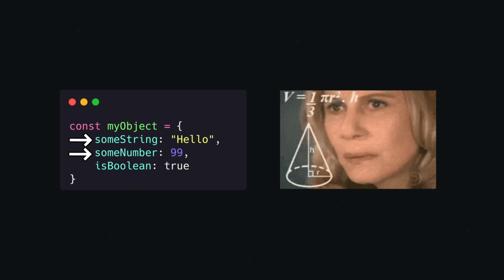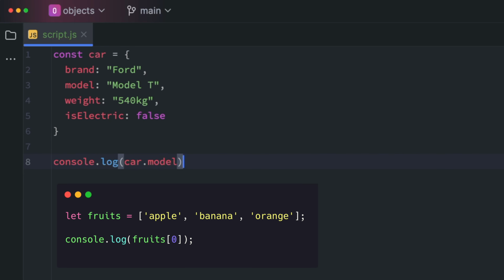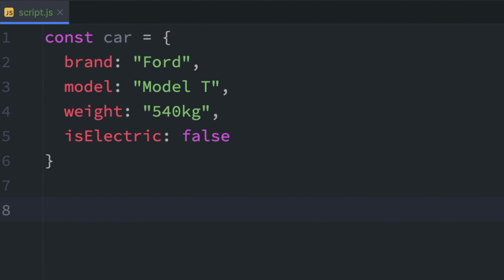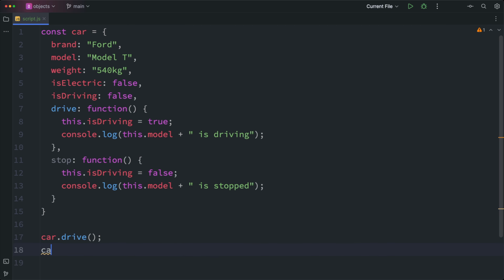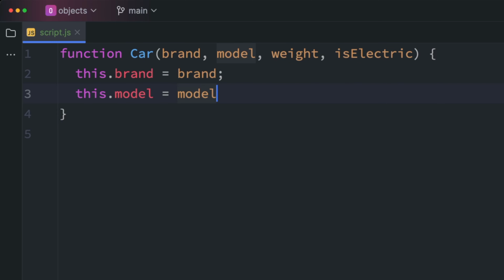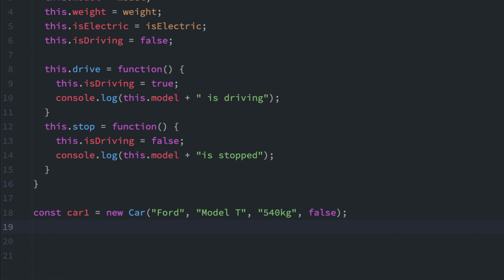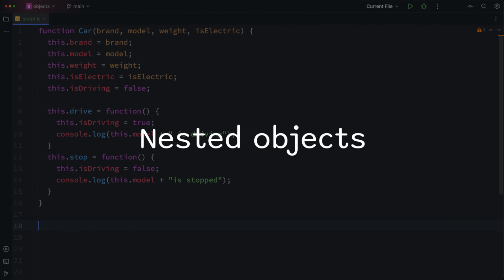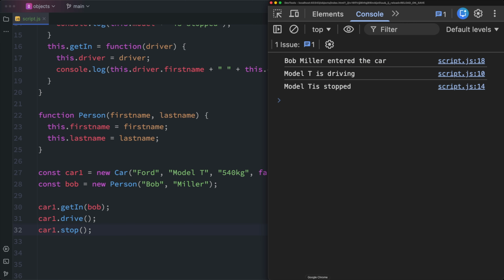Learn JavaScript Objects in 6 Minutes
In this JavaScript objects tutorial, you’ll learn how objects work in JavaScript and how to use them to store, organize, and manipulate data. Objects are one of the most important parts of JavaScript and are used in everything from simple scripts to large web applications.

This beginner-friendly lesson explains object properties, methods, constructors, the this keyword, and how to work with nested objects — all with clear examples to help you understand how JavaScript objects really work.

Chapters:
00:00 - JS objects basics
00:49 - accessing object properties
01:24 - object functions
02:03 - this keyword
02:39 - object constructors
04:58 - nested objects
06:00 - outro

Happy Learning 📚